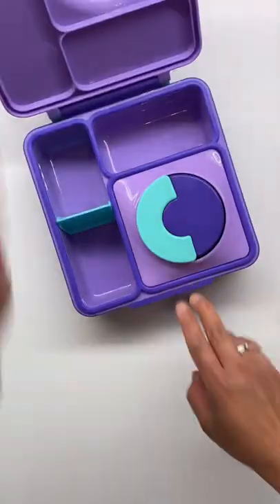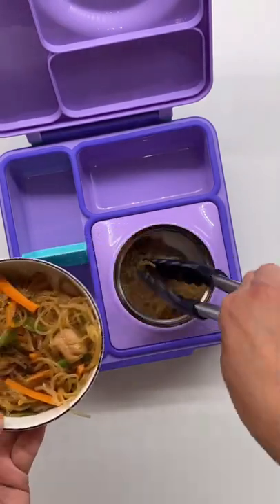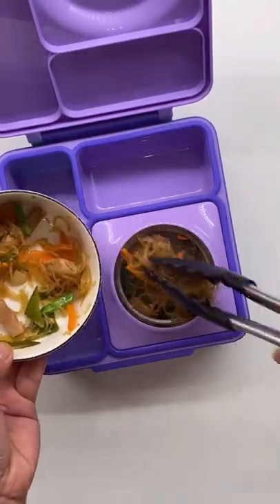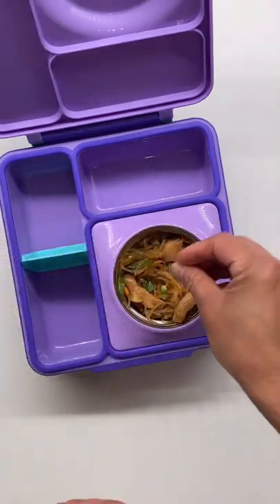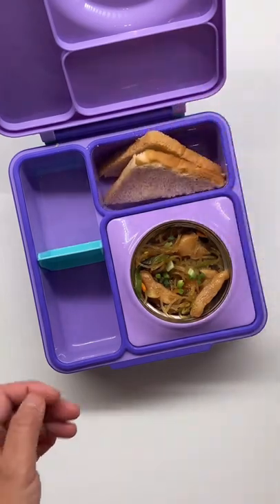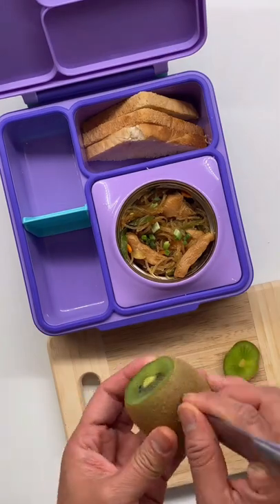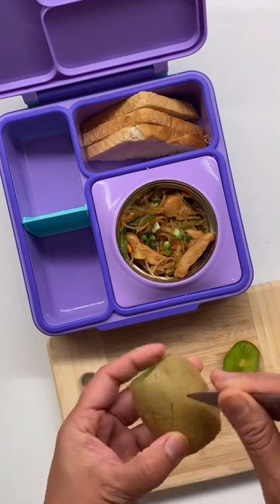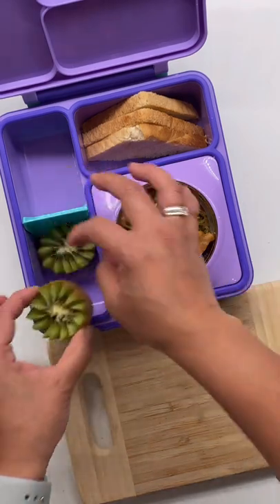Lunchbox Ideas Filipino Dish Pansit